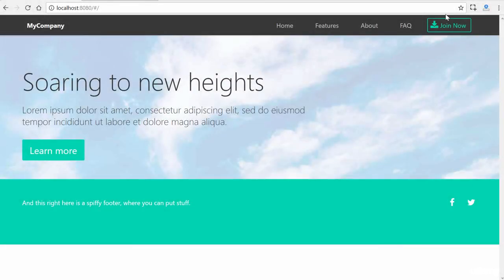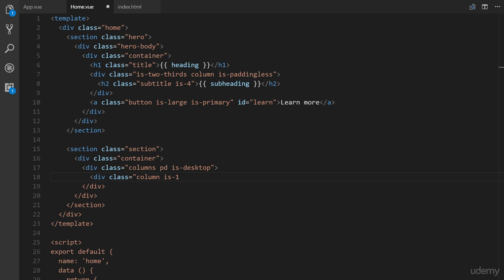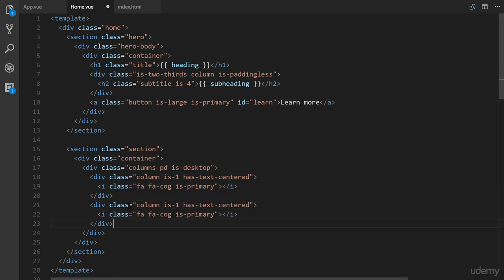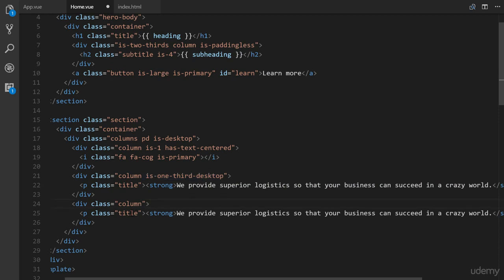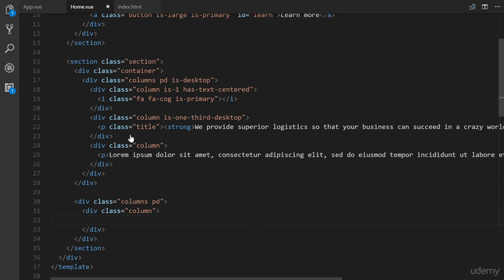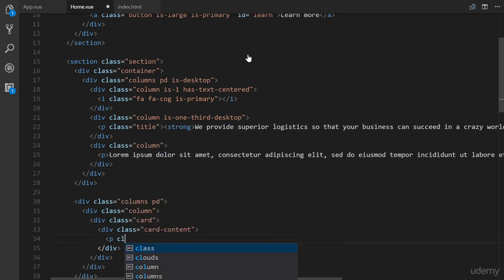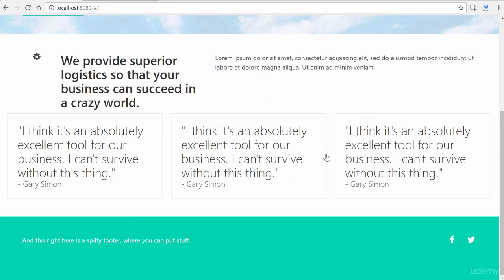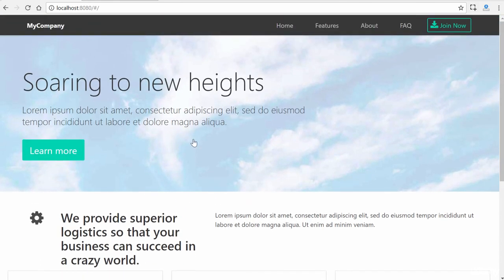Angular vs Vue vs React js by Example 17